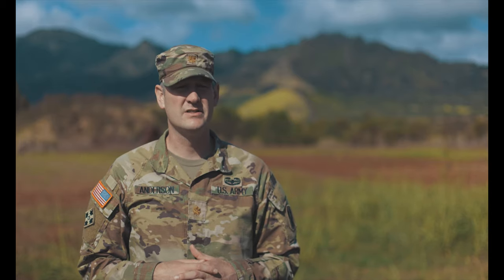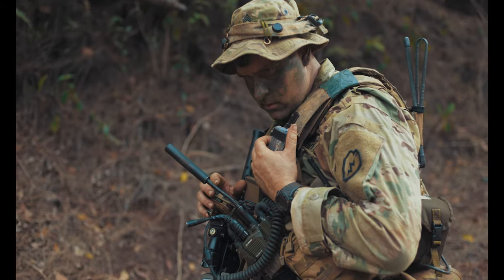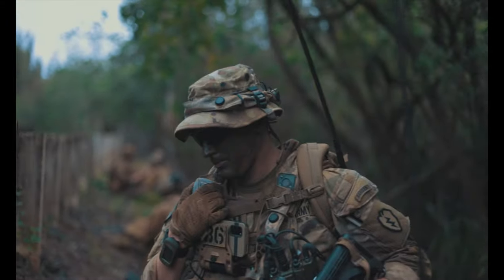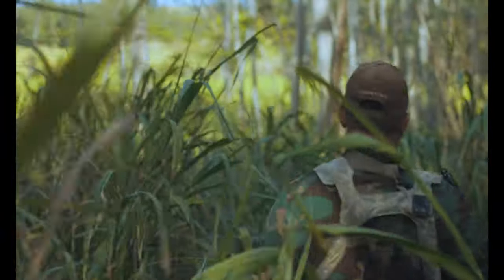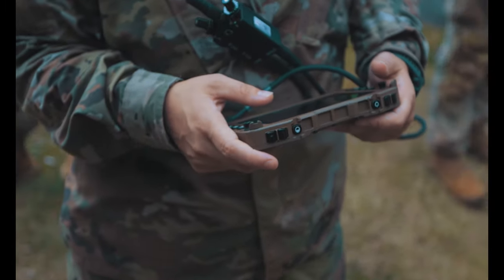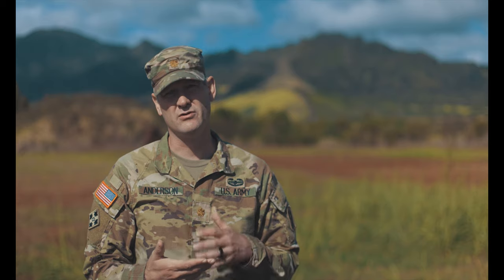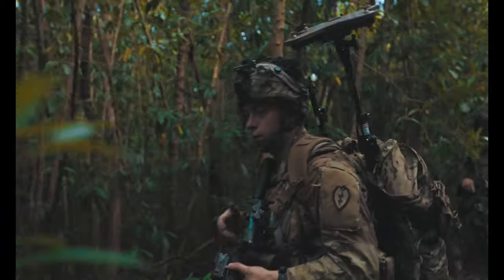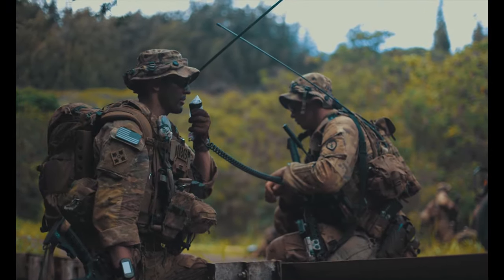Tropic Lightning Soldiers overcome 'fog of war' during training exercise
Tropic Lightning Soldiers overcome 'fog of war' during training exercise Without Lower thirds
HONOLULU, HI, UNITED STATES
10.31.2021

Utilizing cell-base technology, America’s Pacific Division utilizes modernized Integrated Tactical Network to overcome the ‘fog of war’ during the Joint Pacific Multinational Readiness Center rotation 22-01 Oct. 12 – Oct. 28, on the island of Oahu and the island of Hawaii. Soldier utilized the ITN to communicate on the simulated battlefield. JPMRC 22-01 is a Home-station Combat Training Center (HS-CTC) rotation that will build combat readiness in America’s Pacific Division.

Film Credits: Video by Staff Sgt. Timothy Hamlin
DMA Pacific - Hawaii Media Bureau